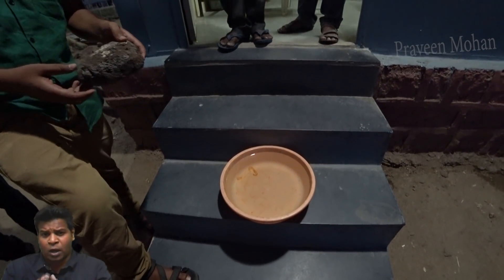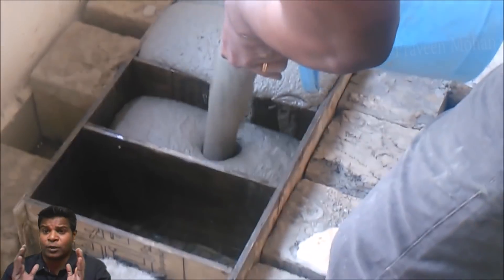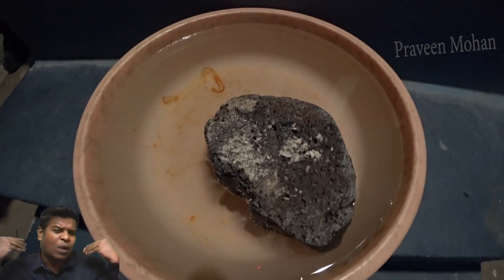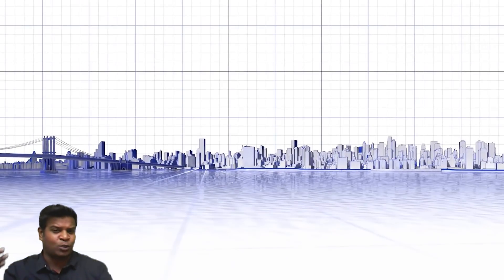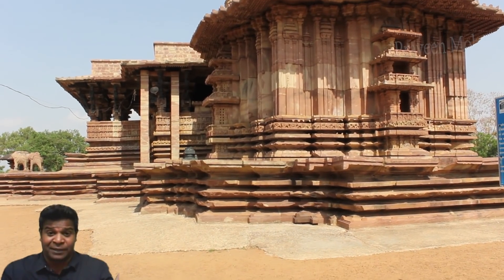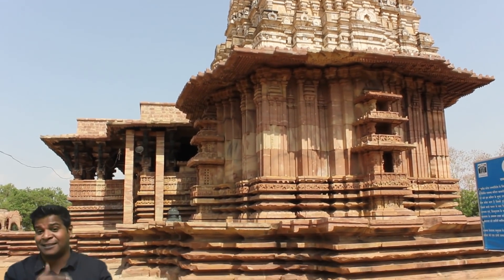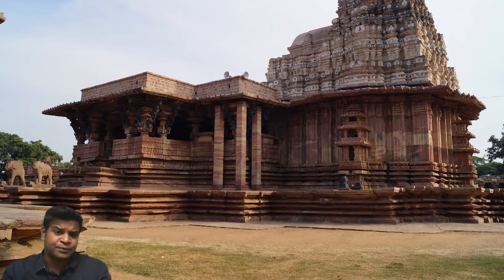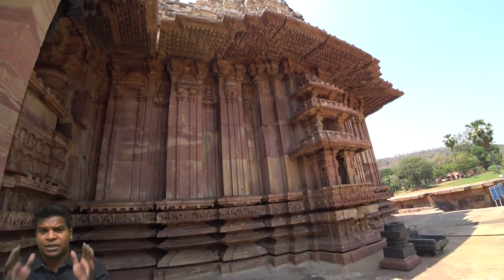Floating Rocks Of Ramappa Temple - Ancient Technology in India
0:00 - Artificial Rock
0:56 - AAC Blocks
1:38 - 800 Years Old Artificial Bricks
1:59 - WHY Did they make these?
4:07 - Survived An Earthquake
5:47 - Miniature Model
6:31 - Sandbox Technology
7:20 - Conclusion

Hey guys, this is a rock taken from an 800 year old temple in India, and it has some strange properties. When dropped in water, it doesn't sink like normal rocks, it floats. There are some rocks which naturally float in water, like Pumice but this rock  you see here, is not a natural formation. In fact this is not a rock, it is a brick, made by heating a mixture of mud and other materials to a 1000 degree Celsius, and was made into a lightweight block.
During my recent exploration I met 2 guys, Dinesh who is an architect and Arvind who researches ancient sites. They explained that we use the same technology today, these blocks are called ACC or AAC blocks. AAC stands for Autoclaved Aerated Concrete - and is made by injecting foam into concrete which makes the block lightweight. These blocks when dropped in water, also float just like the ancient brick we saw. If we look at the Wikipedia page, it shows that AAC was invented in mid-1920s, just 100 years ago. However, we can see that this technology was in use 800 years ago in India.
Now, we don't know what the ancient builders used to make the bricks float, and I could not get a sample of this brick to examine the ingredients. Since we don't know how it was created, let's move on to Why these bricks were created. I mean, what could possibly be the use of creating such lightweight bricks in Ancient India. This brick was taken from a temple called Ramappa temple, so I decided to go to the temple and find out why these light weight bricks were used.
You can see that this is a fabulous temple, the bottom portion is made of sandstone, which stands to a height of more than 25 feet, but there is a huge tower on top which is completely made of these floating bricks. It has now been covered with plaster of Paris by the archeology department. Why did ancient builders decide to create and use lightweight bricks for the tower? Why do we use AAC blocks today?  Modern Engineers recommend the use of lightweight blocks in buildings to make them earthquake proof.
Structures built with heavy materials become rigid and are less flexible when earthquake occurs. When an earthquake happens, the building can sway horizontally or vertically and if the building is too rigid, it will start cracking and begin to collapse. On the other hand, light weight blocks like these floating Bricks, have these holes and are half the weight of regular bricks - these can make the structure more flexible to ground movement. If we make a building with these floating bricks, the building will swing and sway along with the ground, and will not collapse. This is exactly why, these floating bricks were used on the tower, to make it earthquake proof.